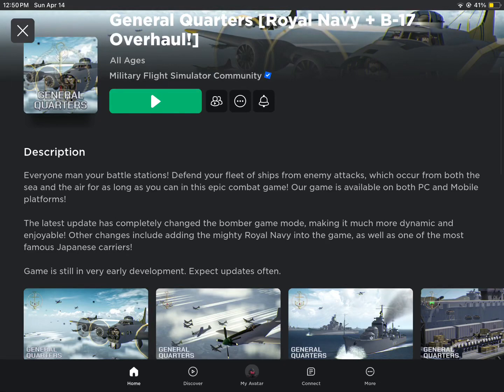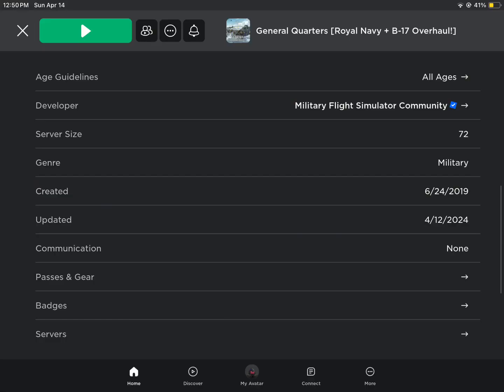General Quarters (Roblox Game) Short Introduction/Tutorial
This might be a slightly innacurate video but its just a basic introduction/tutorial to a great game